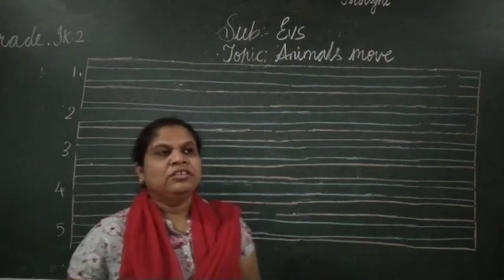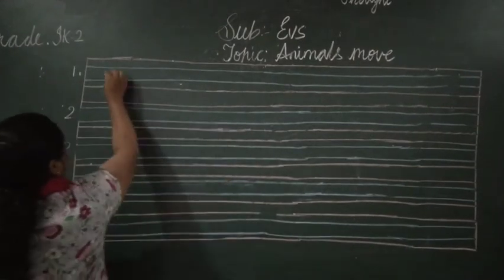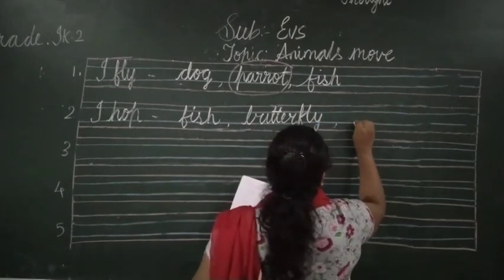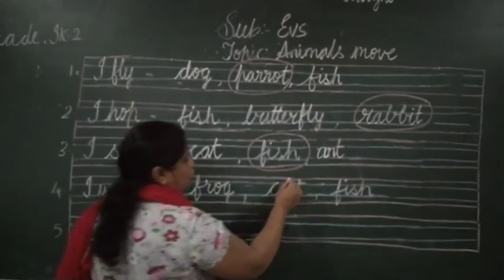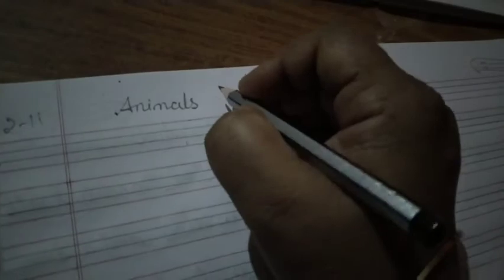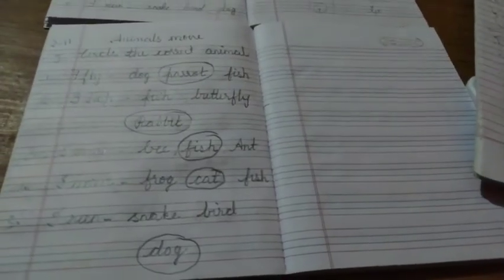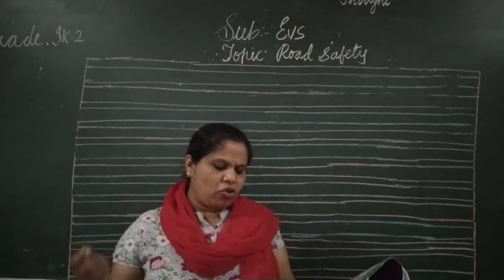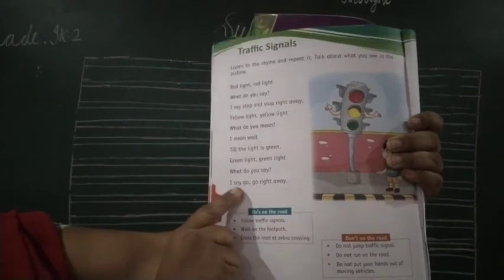Ik-2 EVS (02-11-21)